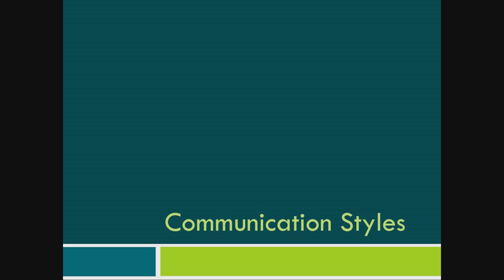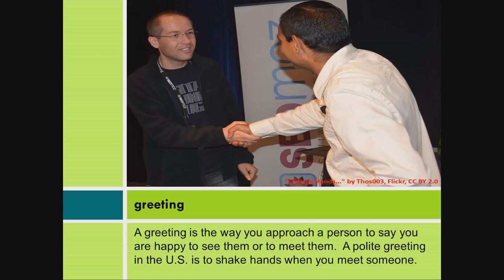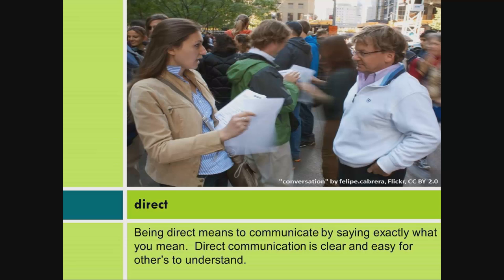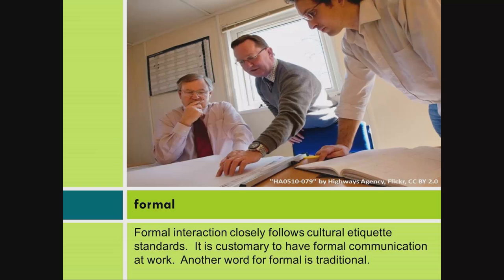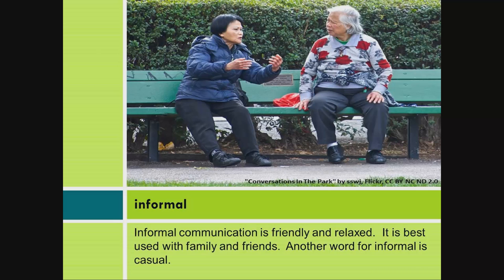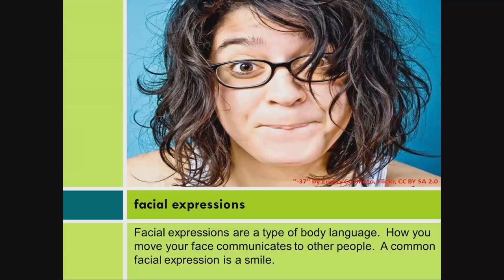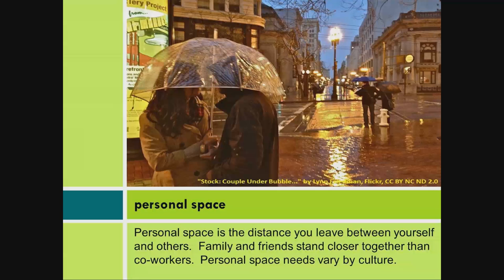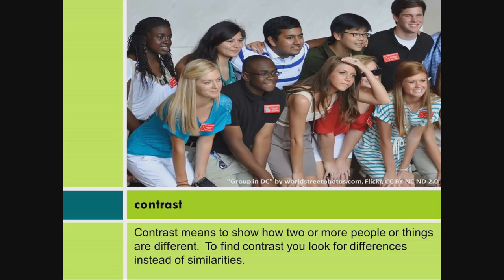Cross Cultural Communication: Communication Styles